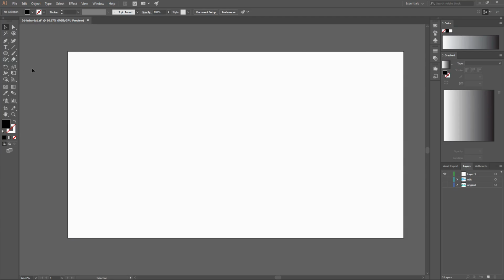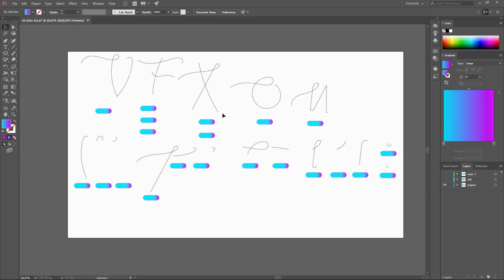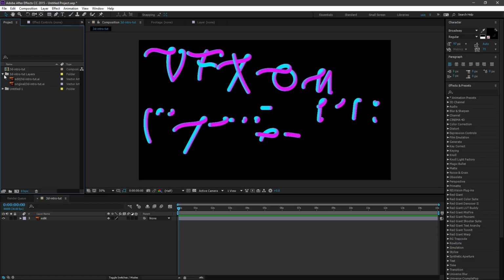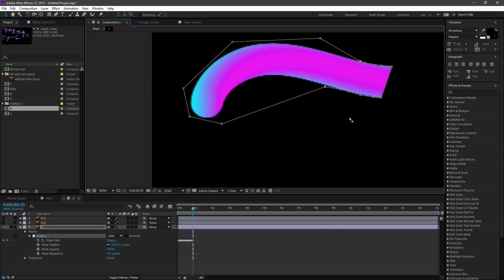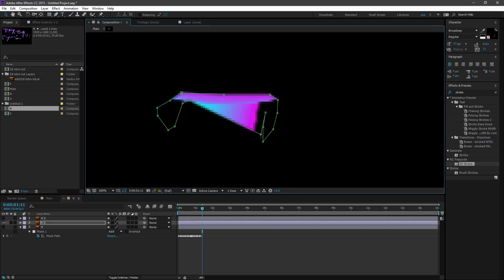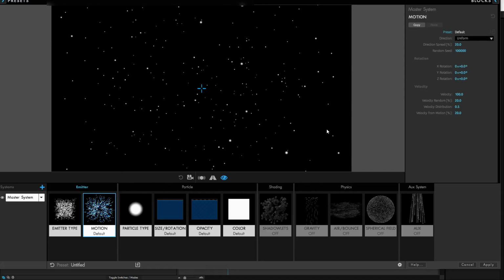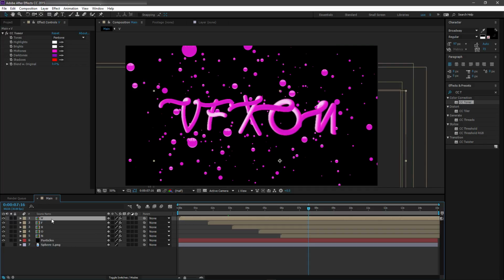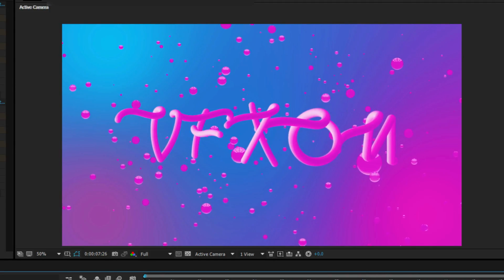After Effects & Illustrator 3D Stroke Bubble Text Intro Tutorial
In this tutorial I will show you how to make 3D stroke bubble text using Adobe After Effects and Adobe Illustrator